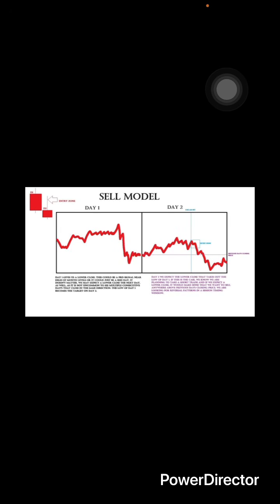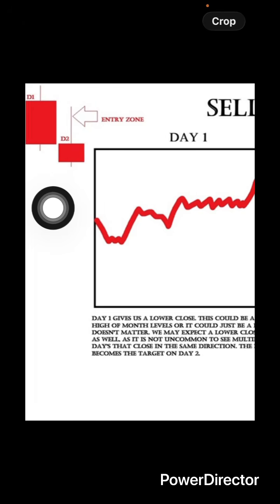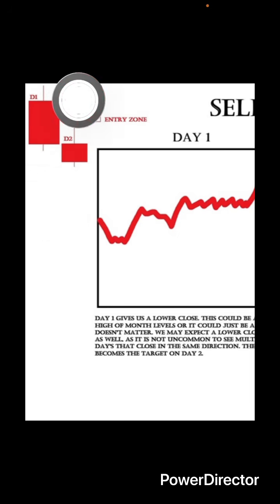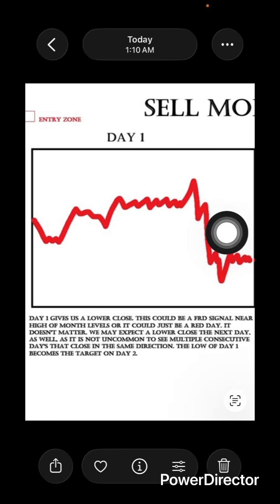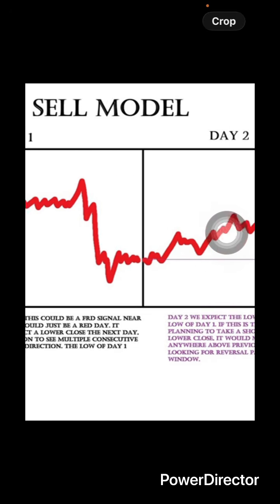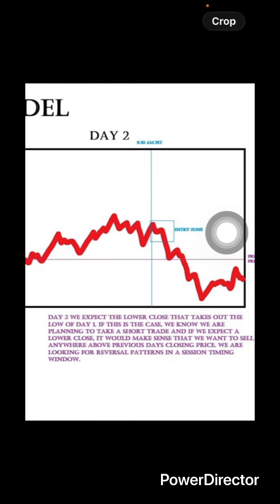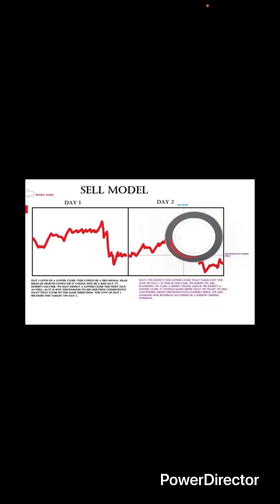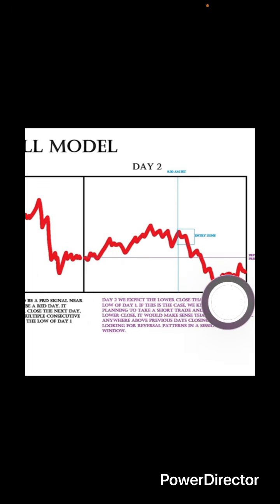Easy Short Trade Model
Here is a very simple template for shorting opportunities no matter what instrument or session you’re trading. It follows a simple logic.